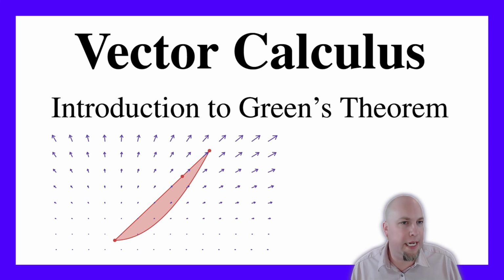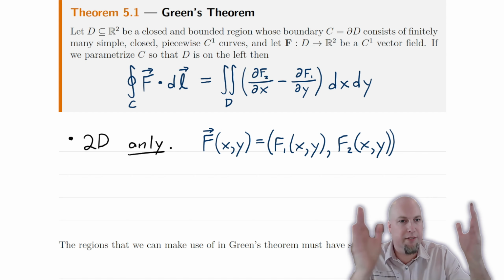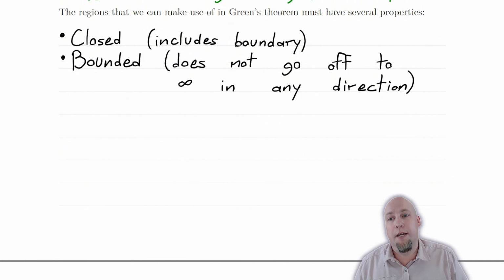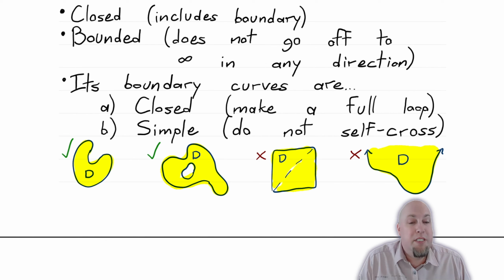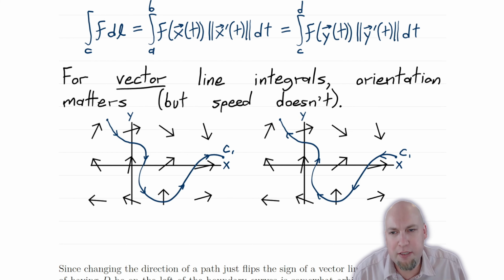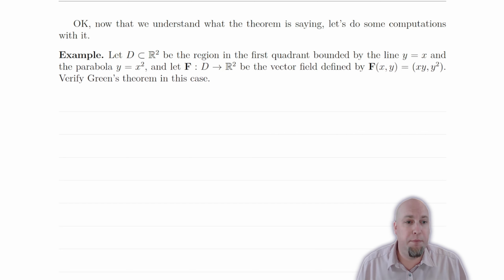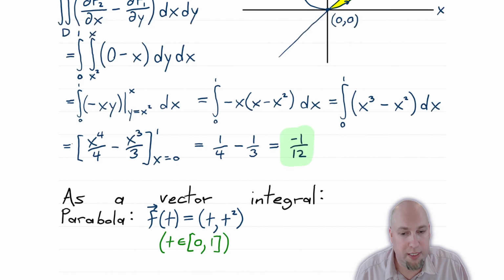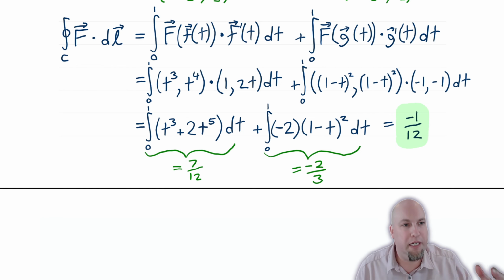Vector Calculus - Lecture 16: Introduction to Green's Theorem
We introduce Green's theorem, which shows that double integrals can be computed via vector line integrals and vice-versa. We also discuss what the "orientation" of a curve refers to, and why it matters when computing vector line integrals (but not scalar line integrals).

Timestamps:
00:00 - Introduction and statement of theorem
02:50 - Discussing notation and hypotheses of the theorem
09:20 - Orientation of a curve and why it matters
13:51 - Example: verifying Green's theorem